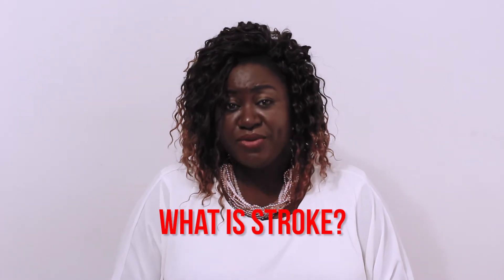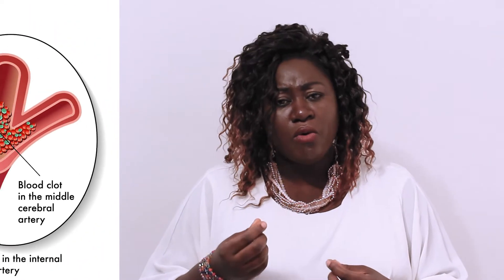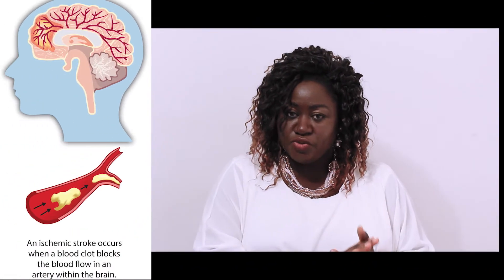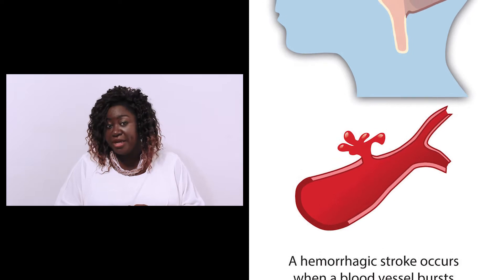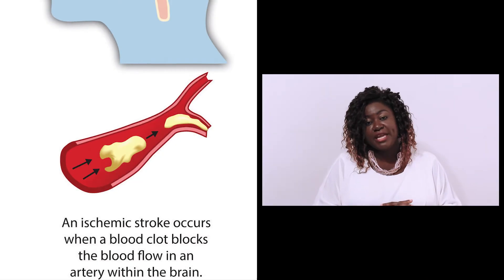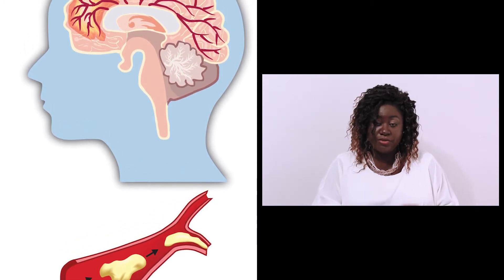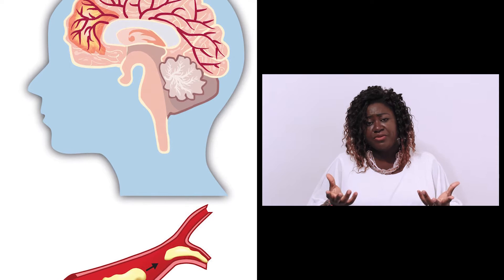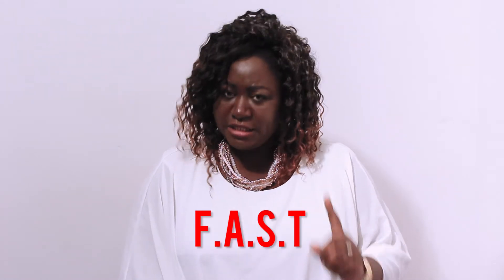Stroke Pt 1| CTRIM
Medical Advise with Jane Jack in Pidgin English Powered by Christ The Rock International Ministries (CTRIM).

Equipment:
Canon 700D
64GB SD Card